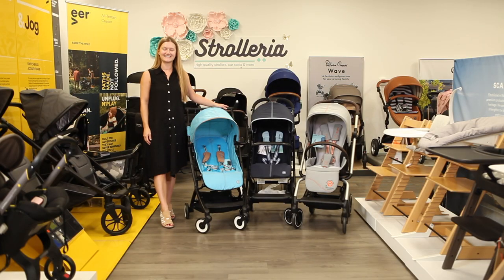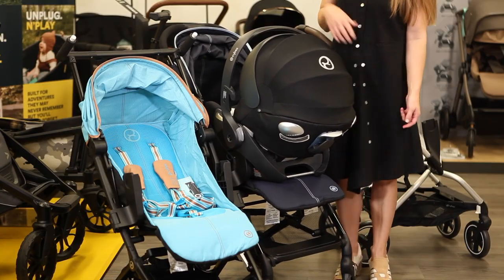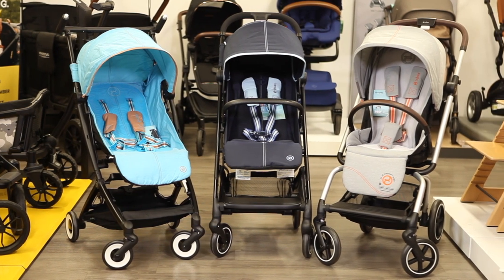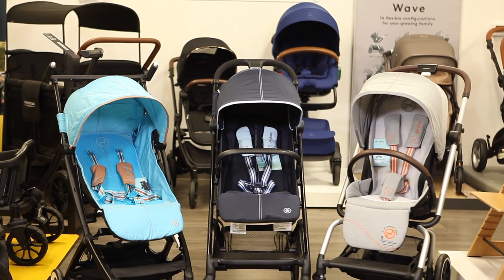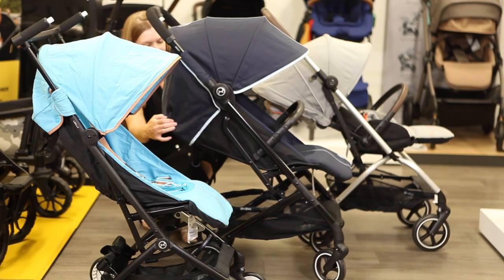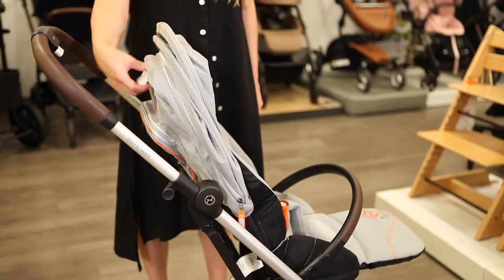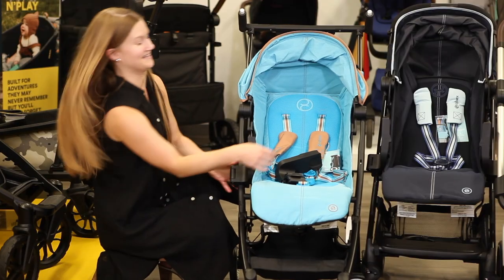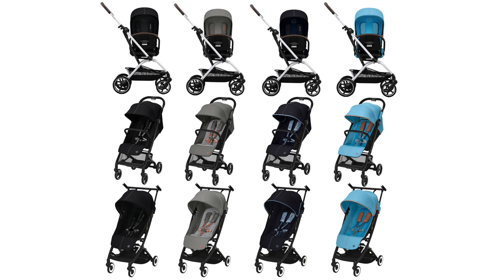Cybex Compact Travel Stroller Comparison: Eezy S Twist +2 V2 vs. Beezy 2 vs. Libelle 2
QUESTIONS?
Strolleria is an authorized retailer of Cybex Gold and Platinum products. Questions about the Cybex line of compact travel strollers, including the new Eezy S Twist +2 V2, Beezy 2, or Libelle 2?

CYBEX EEZY S TWIST +2 V2 vs. BEEZY 2 vs. LIBELLE 2
Read more about the differences in size, weight, and functionality in this article

The CYBEX Eezy S Twist +2 is one of the few compact strollers available with a reversible toddler seat, designed to make life easier for parents and more comfortable for their children.

It's easy to swivel your child’s Eezy S Twist seat 360° with one hand, from parent-facing to forward-facing in seconds. The Eezy S Twist+2 is ideal for a city lifestyle and frequent travelers who need to get the most out of their travel stroller.

With one hand, the Eezy S Twist +folds2 V2 into a compact, self-standing position that is portable and compact.

The ultra-compact Cybex Beezy 2 is a lightweight city stroller with full-sized features. The perfect companion stroller for trips with an infant or toddler, you can attach any CYBEX infant car seat to create a convenient travel system and use the roomy toddler seat for years to come.

The Beezy easily folds down in one motion into a compact, self-standing package that is a convenient size for storage. Designed for parents that are often on the go, the Beezy makes it a breeze to keep your child comfortable.

Designed for everyday adventures in a tiny package, the Cybex Libelle 2 is the lightest and most ultra-compact stroller in the Cybex line.

Featuring one of the smallest folds in the world, the Libelle is space-saving and carry-on compliant once folded, making it easy to store in planes, trains, or cars.

The Libelle is light enough to carry with ease while still having details that keep your child comfortable throughout the day so you can make the most out of your journey.